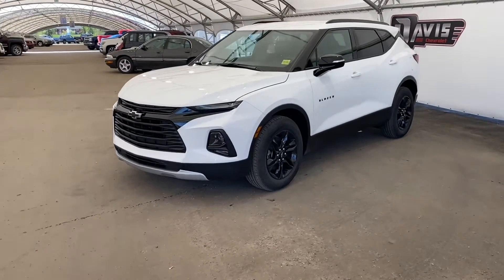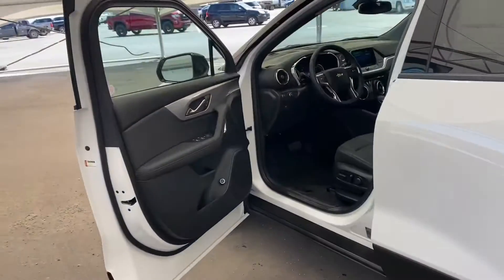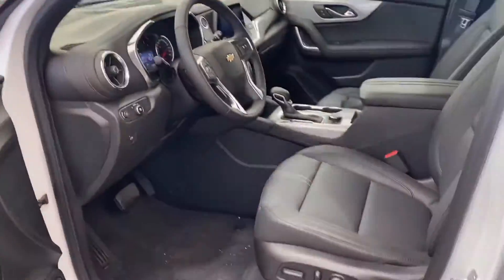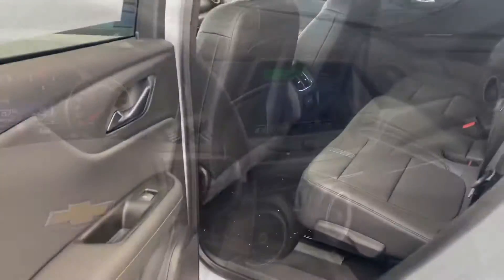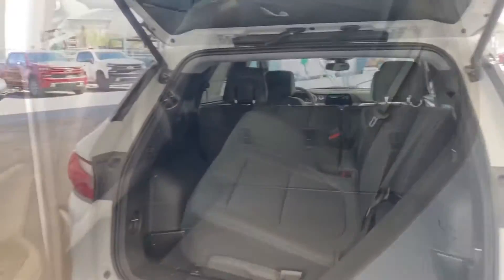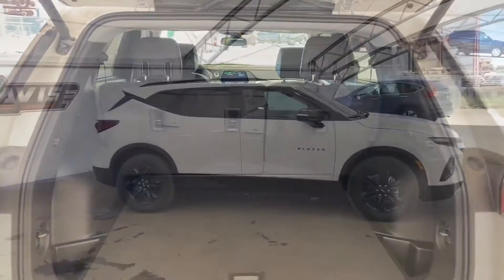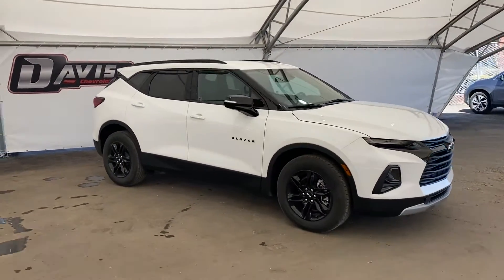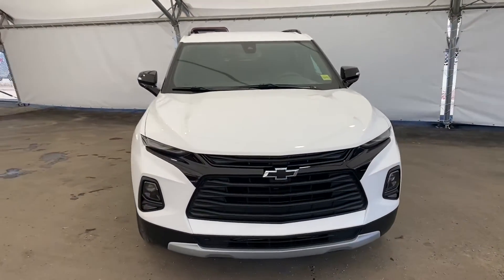2021 Chevrolet Blazer